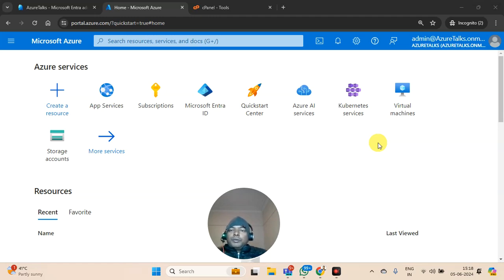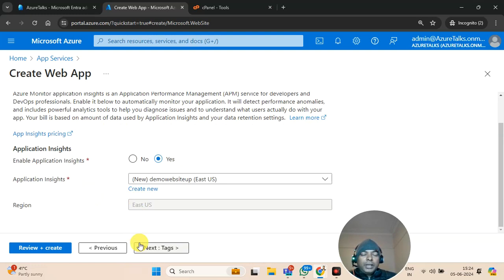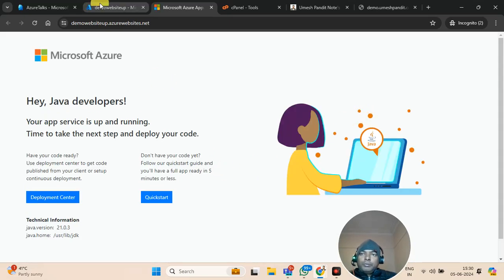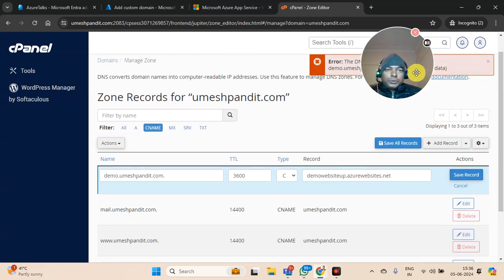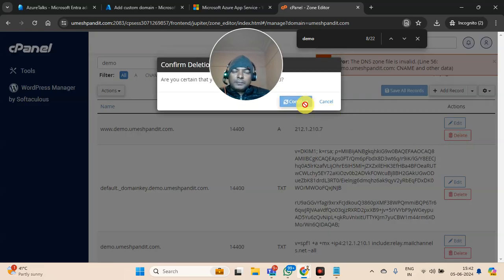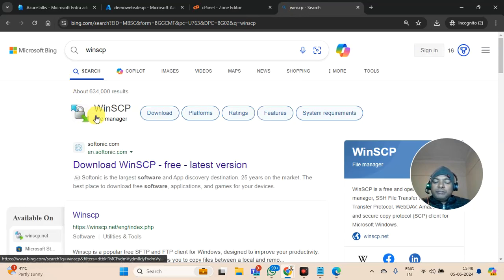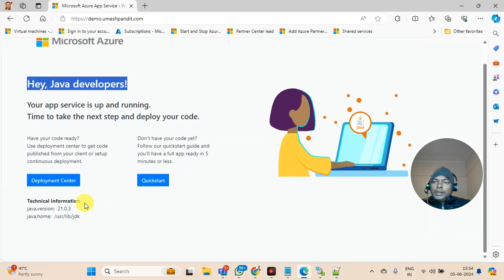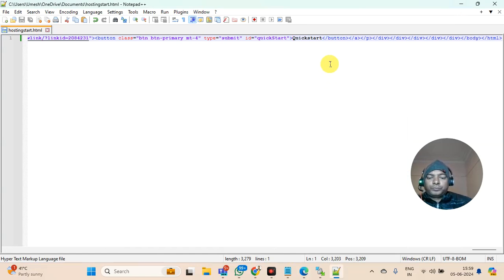Custom URL for azure webapp with SSL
Secure and customize DNS name with a TLS/SSL binding in Azure App Service  Custom URL for azure webapp with SSL

Domain Purchase: PurchaseDomain - Buy a domain name from a registrar like GoDaddy or Namecheap.

DNS Configuration: ConfigureDNS - Set up DNS records (CNAME or A records) to point your domain to your Azure Web App.

SSL Certificate: SSLSetup - Obtain an SSL certificate. You can either bring your own or use Azure's free certificate.

Azure Portal: AzurePortal - Log in to the Azure portal and navigate to your Web App's settings.

Custom Domain Addition: AddCustomDomain - Add your custom domain in the custom domains section of the Azure portal.

Verification: VerifyDomain - Verify ownership of the custom domain through the verification process provided by Azure.

SSL Binding: BindSSL - Bind the SSL certificate to your custom domain in the Azure portal.

Testing: TestDomain - Test your custom domain to ensure it loads securely with the SSL certificate applied.